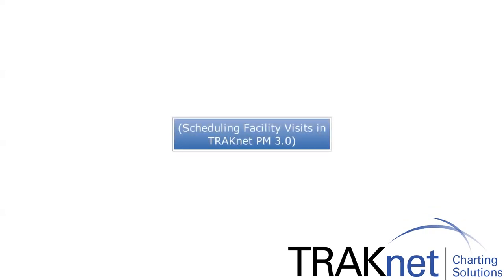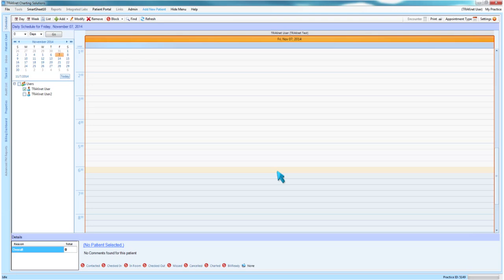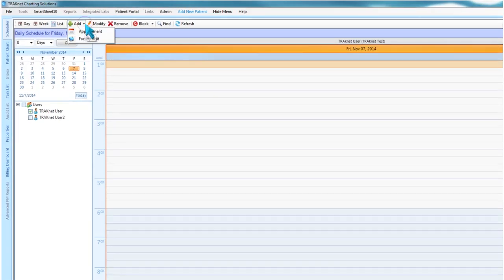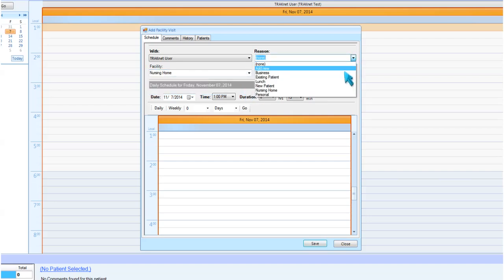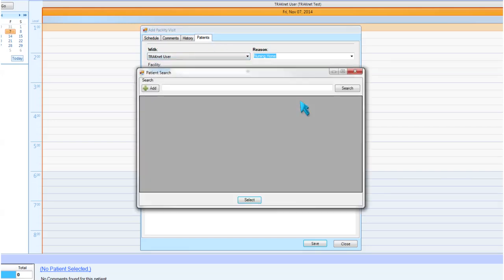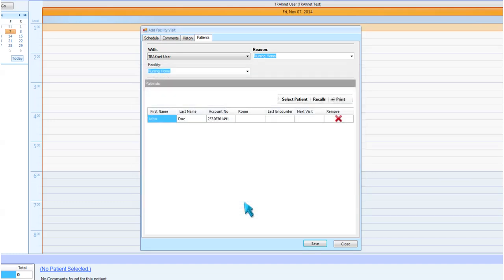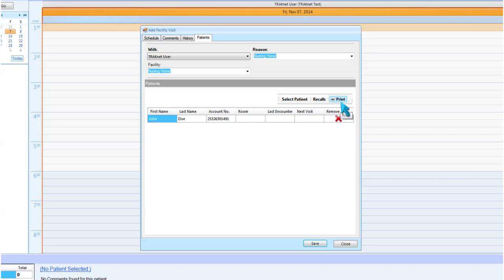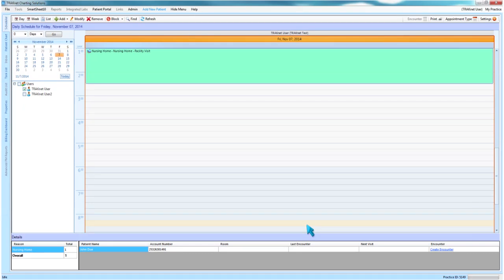TRAKnet 3.0 - Scheduling Facility Visits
How to schedule facility visits in TRAKnet 3.0